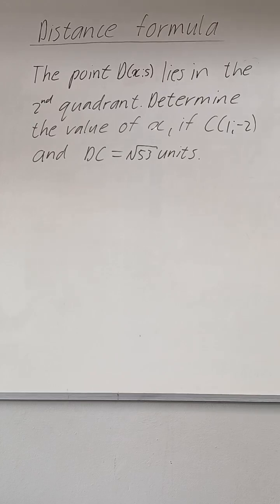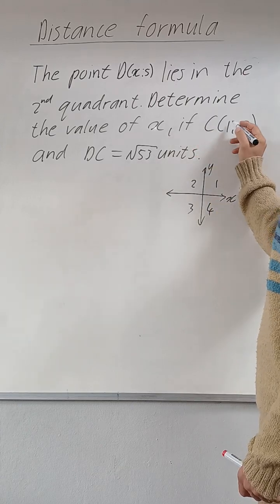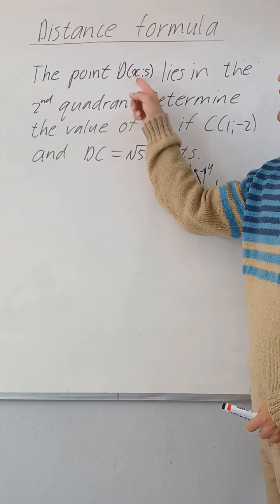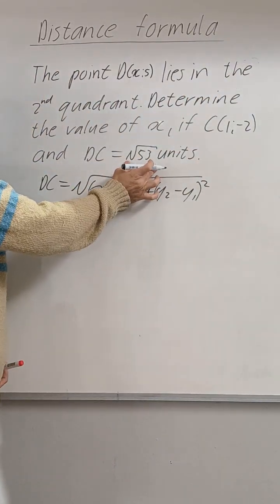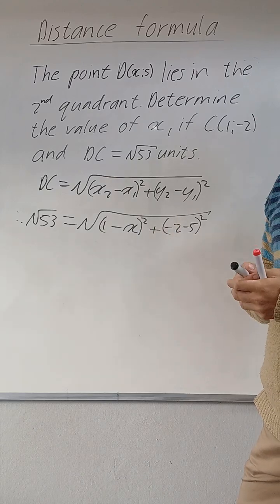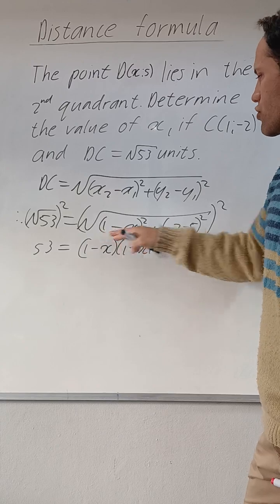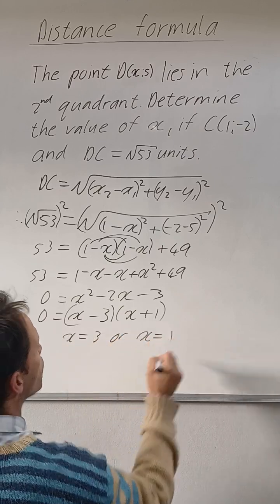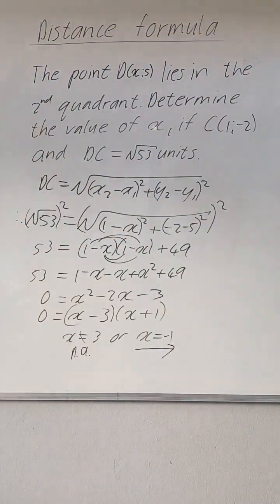Grade 10 Maths: Analytical geometry and solving x